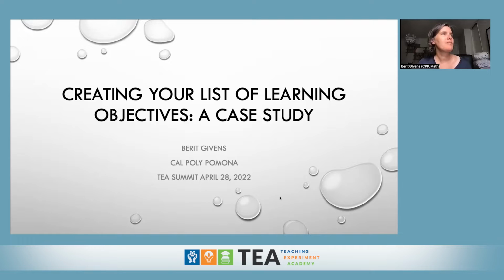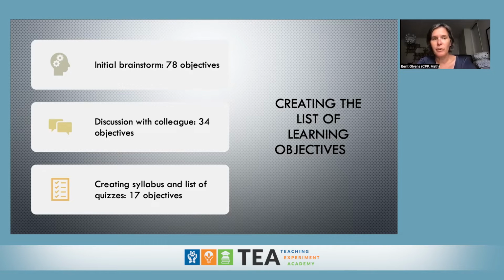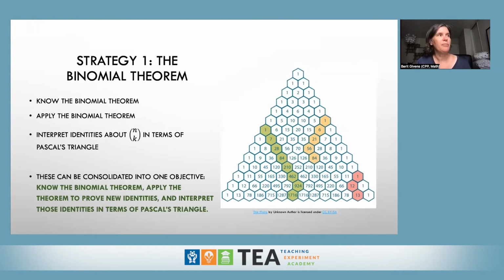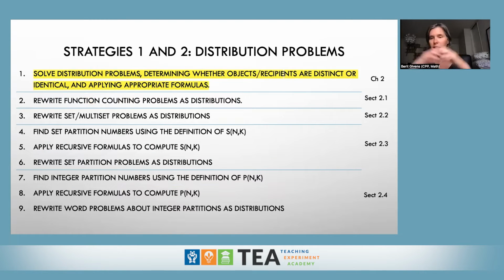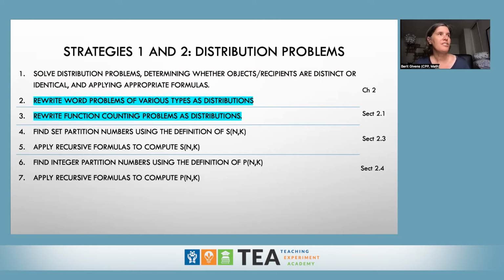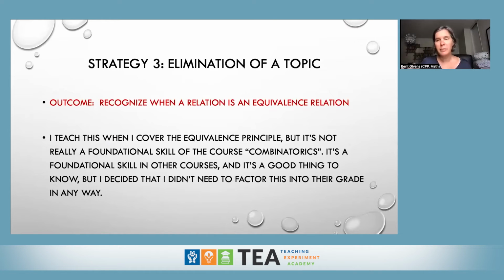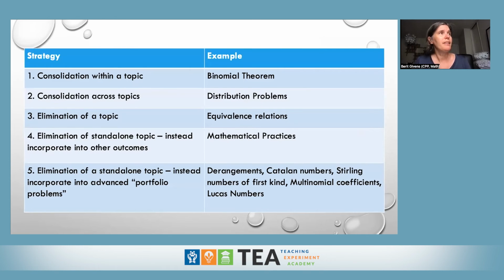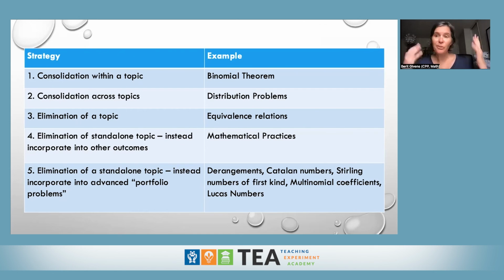2022 TEA Summit - Group 4 Berit Givens